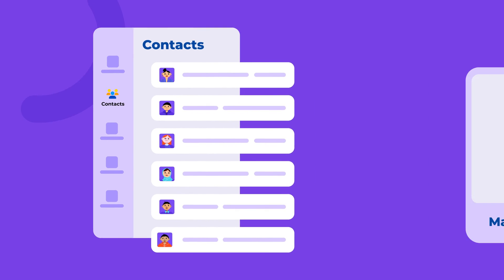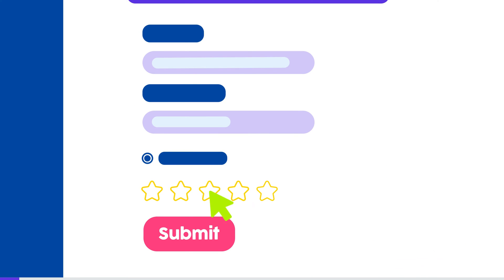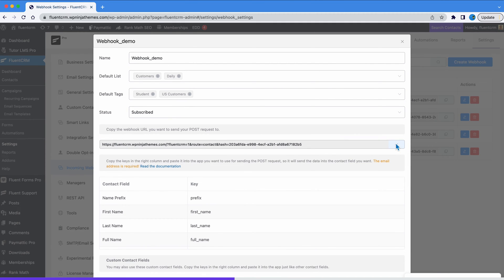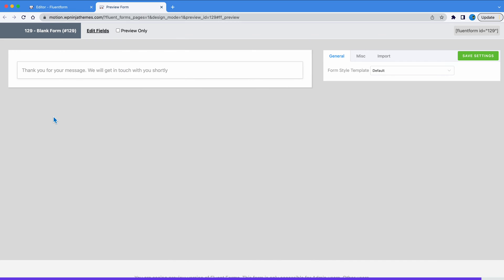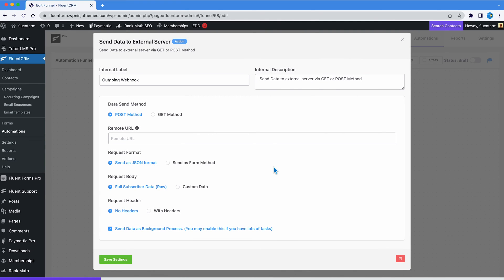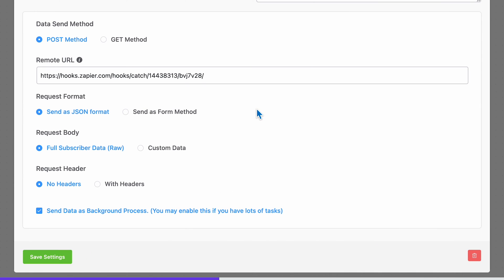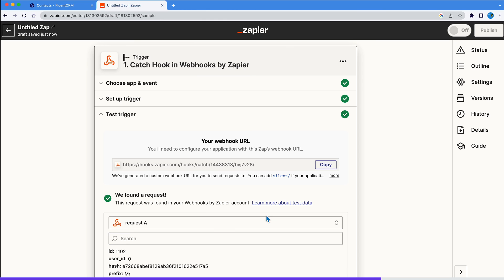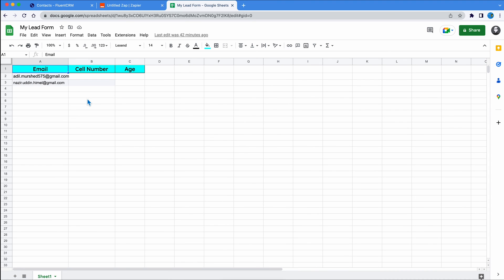FluentCRM's WebHook Integration Explained With Usecase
No matter which CRM tool you use, you’ll have to be able to transfer data to and from that CRM. You might wanna export CRM data to other analysis tool, or simply add other data to your own CRM. How do you do that with FluentCRM? Incoming and outgoing webhooks. Which is super simple. This video will help you figure that out easily. After watching this video, you can rapidly import and export data from FluentCRM in a jiffy.

FluentCRM is powering over 20 thousand businesses and helping them run email marketing campaigns effortlessly. With its unique automation features, you can eliminate hours of hard work and invest those in strategic planning.

FluentCRM offers 30+ integrations, including WooCommerce, Learndash, Fluent Forms, easy digital downloads, Buddyboss, Lifterlms, etc. Not just that, here are some other key features

Unlimited contacts and emails
Easy to import contacts from WordPress or other platforms
Easy to create and save templates
Complete CRM system with granular reporting
Contact segmentation
Email sequencing
Overall performance analysis
Automation triggers

So you never miss an update on FluentCRM tutorials.